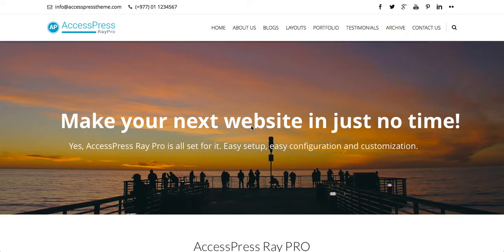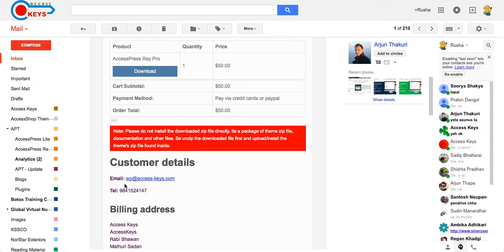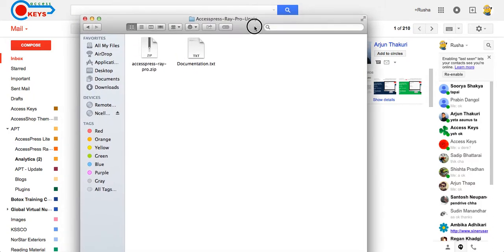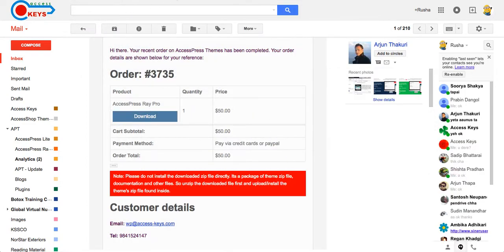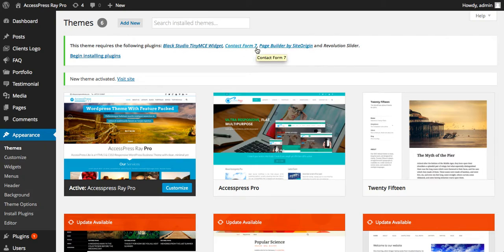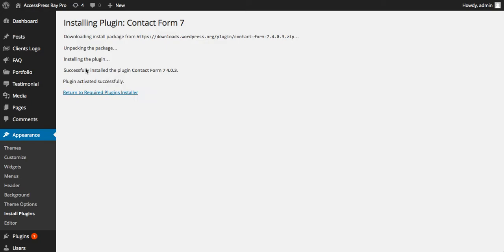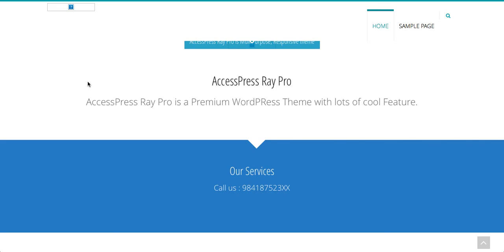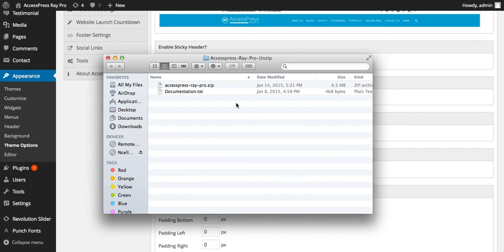Best Premium WordPress Theme AccessPress Ray Pro - Installation Video | WordPress Tutorial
How to install AccessPress Ray PRO
A premium WordPress theme by AccessPress themes

6 premium WordPress themes well suited for all sort of websites. Professional, well coded and highly configurable themes for you.

55+ premium WordPress plugins of many different types. High user ratings, great quality and best sellers in CodeCanyon marketplace.

8Degree Themes offers 15+ free WordPress themes and 16+ premium WordPress themes  carefully crafted with creativity.